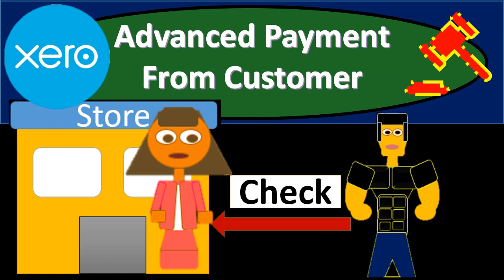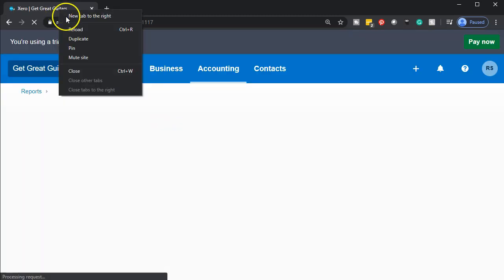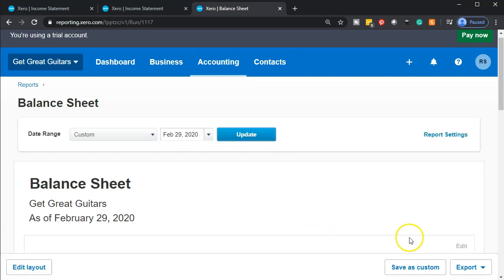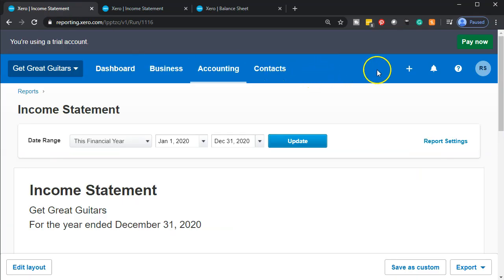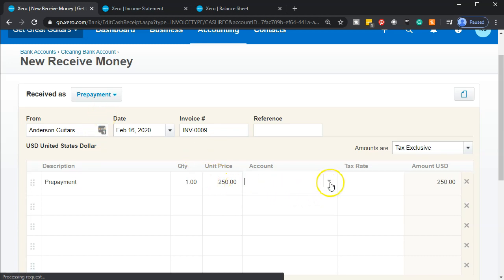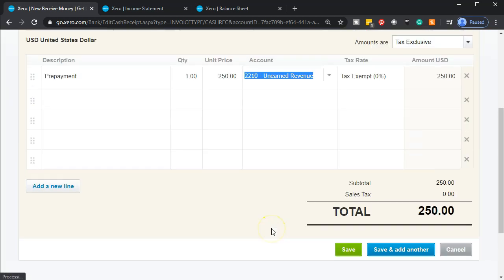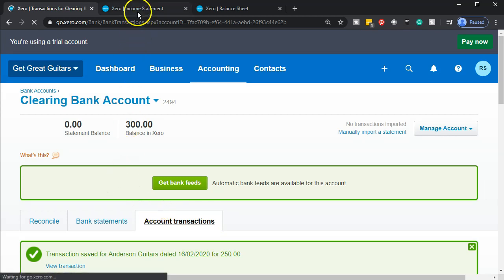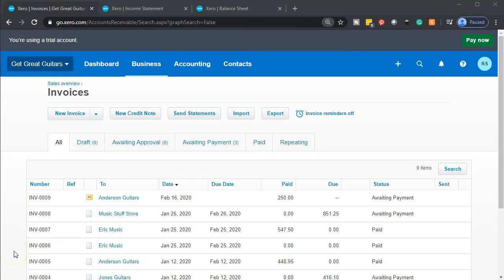Advanced Payment From Customer 8.30 Xero 2020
Advanced Payment From Customer
Xero 2020